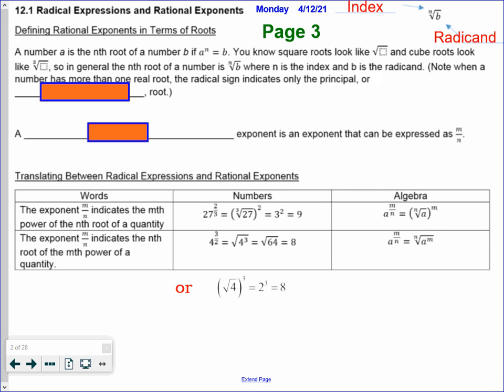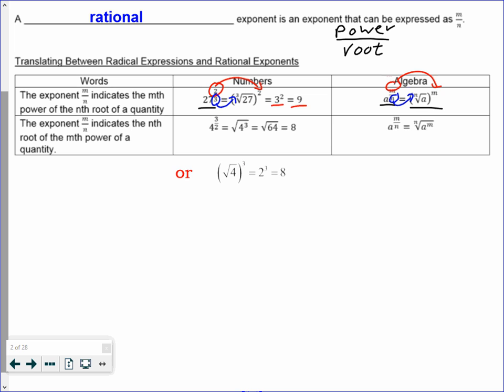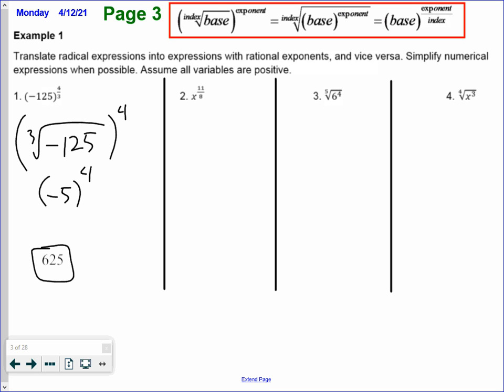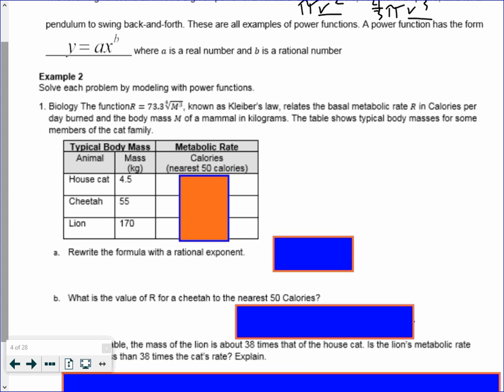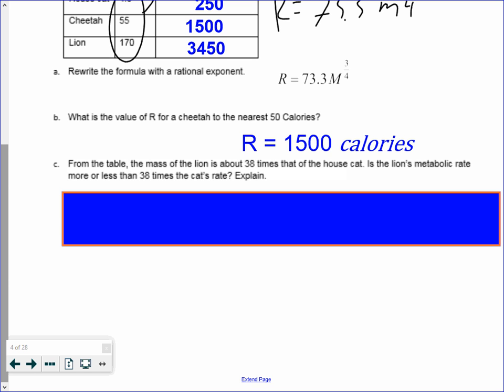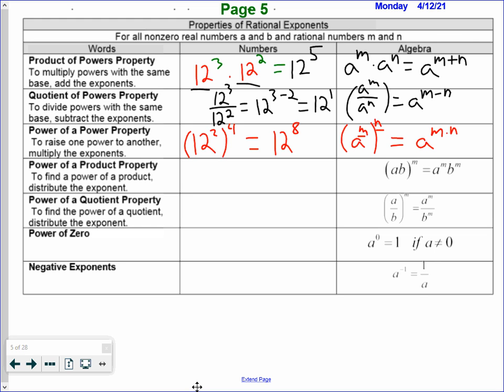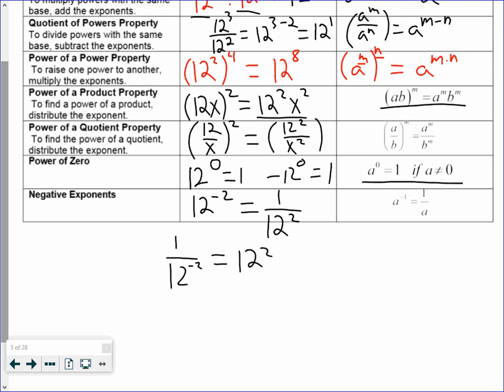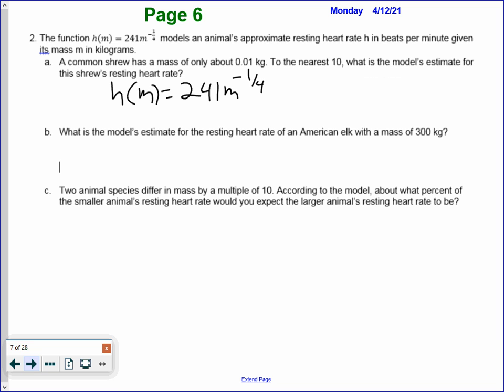Module 12 D1